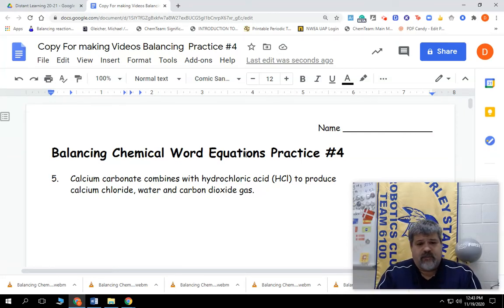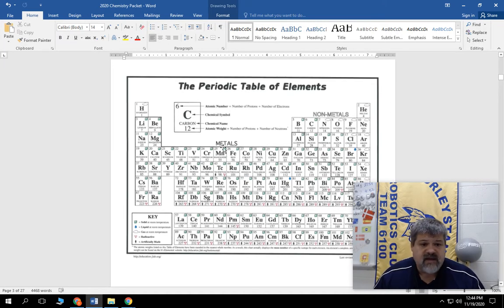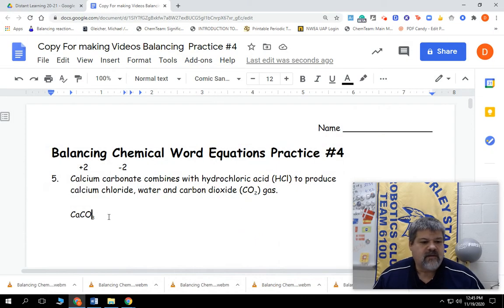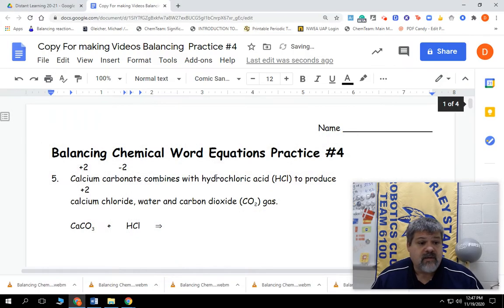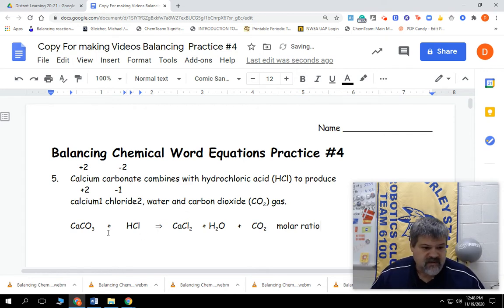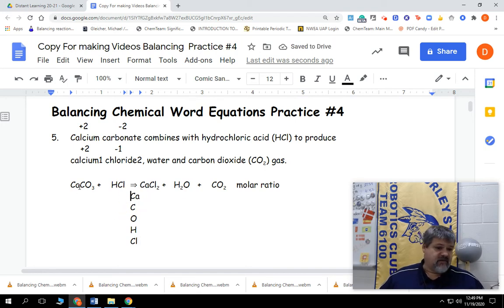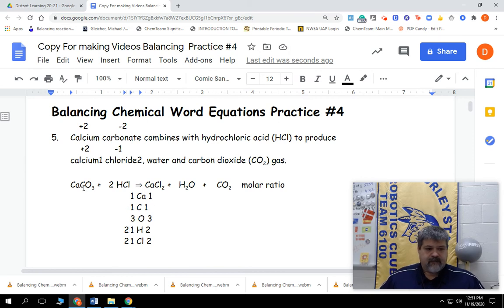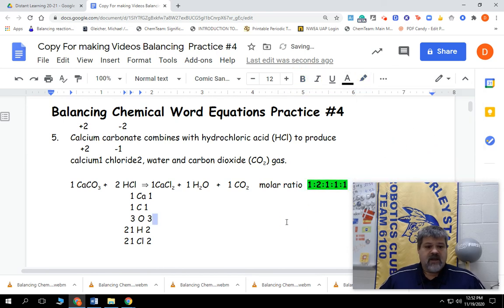Balancing Chemical Equations Practice #4 Problem #5